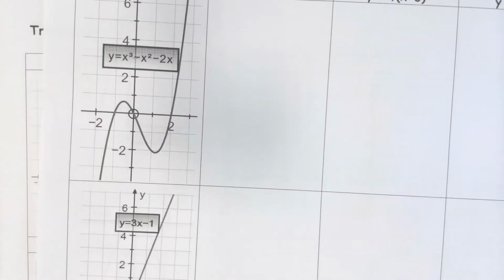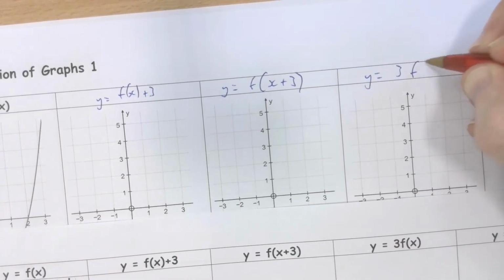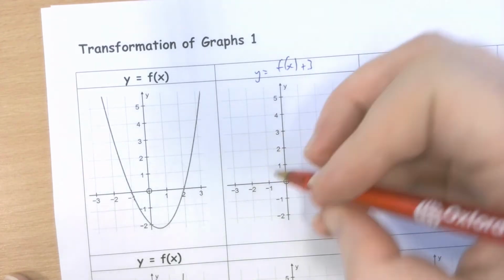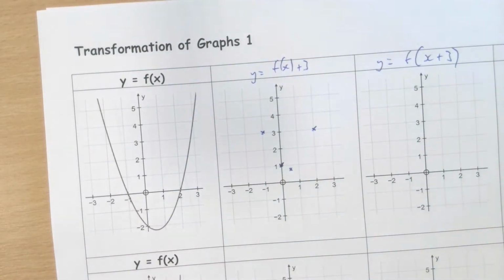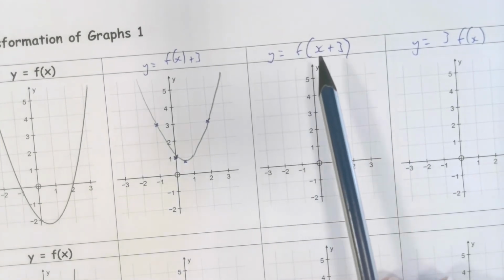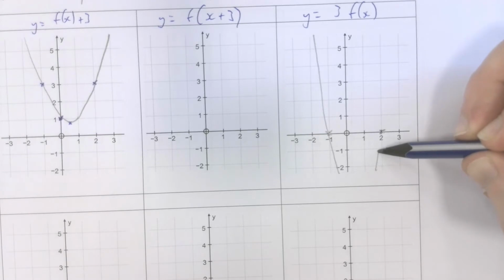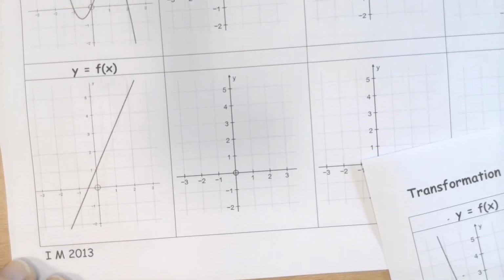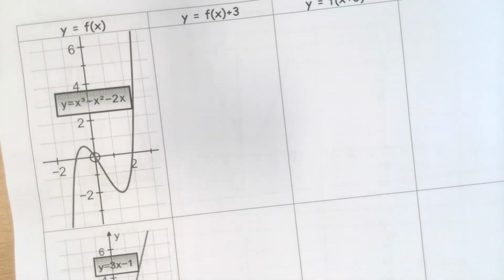UF Transforming Graphs Task Explanation (IGCSE Further Maths) - July 2020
Dear all,

I've had numerous requests to explain the Graph Transformations task set to you on Teams in more detail, so here it goes!

JDD